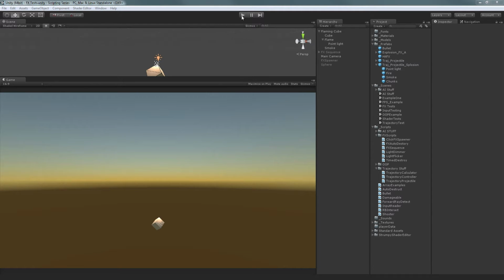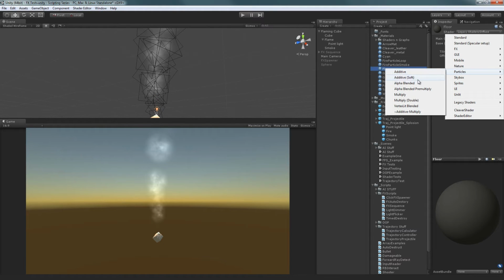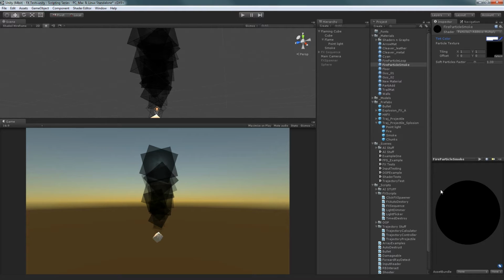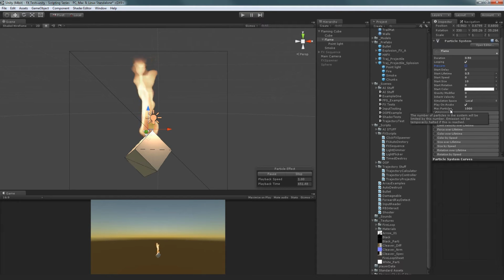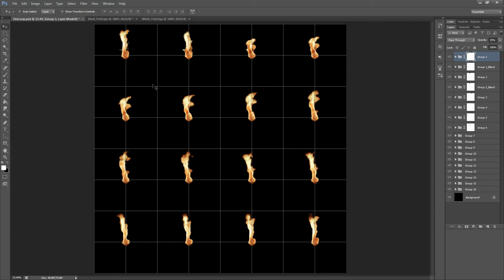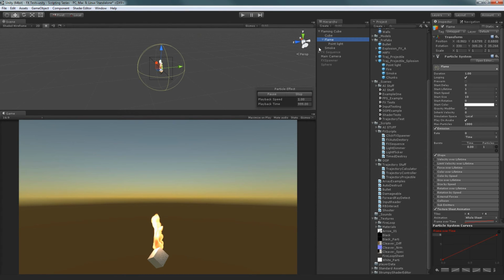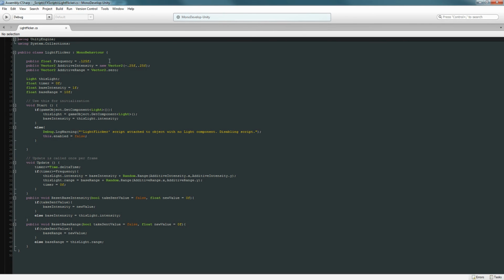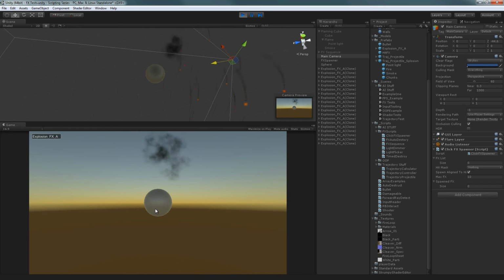Tutorials - Unity - Ep 22 FX (Part 2)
This episode picks up right where we left off in the last episode. I talk about different particle shaders, how textures interact with those shaders, some FX lighting, and I cap the episode with some scripting.